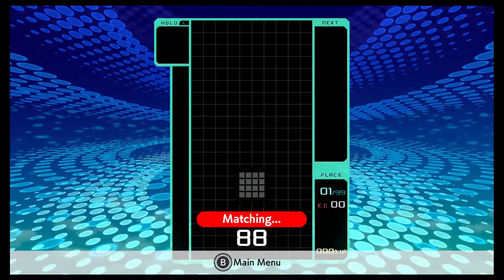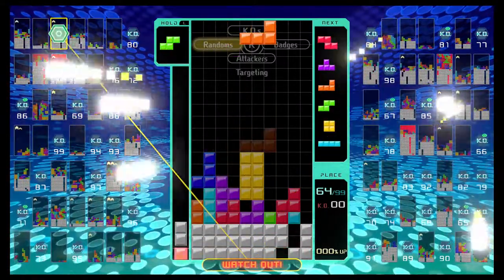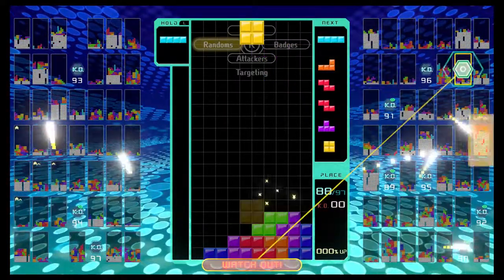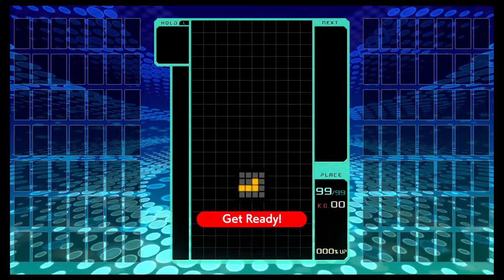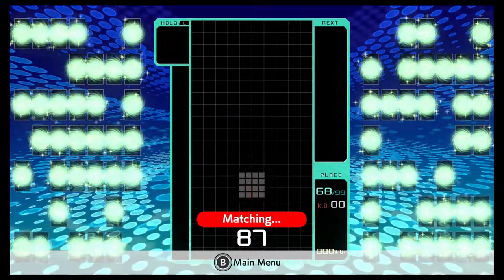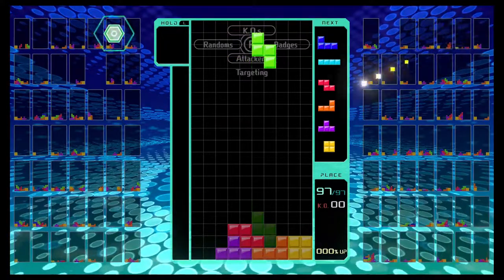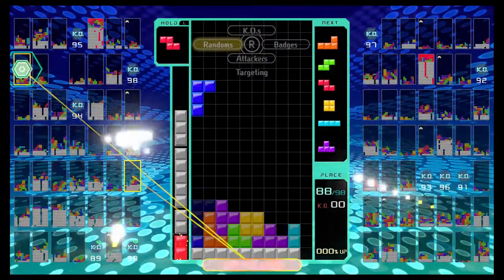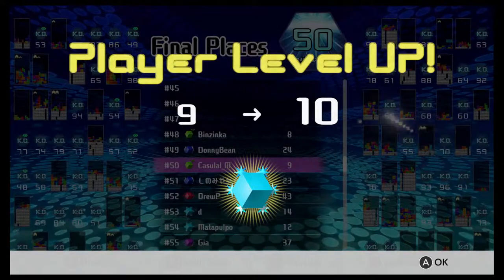Tetris 99 Reasons Why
H̵͕͚̙͈̃̽̂̊̓̒ĕ̴͑͊̆͜r̷͖͑͝ę̷̭̠͚͓̬̟̘͎̃͝ ̶̯̠̱̮͍̞͍͔̥̏̂̀͜ĺ̸̹̘̓̾̊̕ḭ̸͖̣͕̯̲̣̏͂̃ͅe̵̝͓̳͋̐̐̓̆ͅs̴̩͇̟̈͋͑͒͋̄̐ ̷͖̣̓̎̓͝S̷̭̃́p̸̢̺̻̟̭̰̙̮̝̍͂͆̐̔͗̓̔̒͠e̵̥̝̓͛̄͐̊ń̶̻̈̑̍̓̍̈c̸͚̟͎͖̣̳̼̤̭̉e̵̢̧̤̱̔̌r̴̬̦̼͇͇͙̲̪͐̌̽̉̂̊̚͠’̵̮̊̈́̉͝s̵̡̰̬͔̩̍͒͌͋͊̓͋̓͊ ̶̰͕͚͓̦͎̣͆̈́̔̍̎͝͝i̵̘̹̝̥̤̅͋n̸̟̮̪͕̤͙̺̂̇̓͋ͅṣ̴͔̯̤̭̬͚͔̀̈̔͗͌̉̾͋͆͒ạ̸͚̭̹̭͊̅͒̚̕͝n̸̛̛̳̯̟͑̿̂͗̇͝į̴͙̰͓̩͎͓͉̺̓̀͗̽̋͐̾ṭ̵͈̲̫̣̞̘̃̓͗y̴͙͍̟̜̱̭̑̚ͅ

This game would be fun without the battle royale elements. Oh wait, that's just Tetris. -Dalton
This is the only battle royale I can enjoy consistently. - Spencer
I blame the god awful controls -Aidan